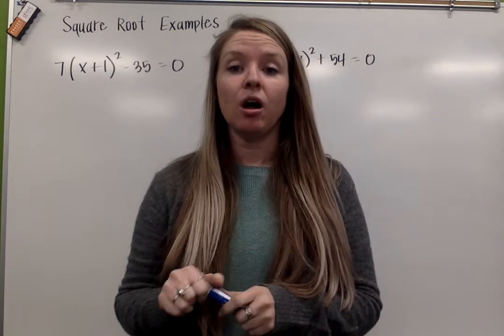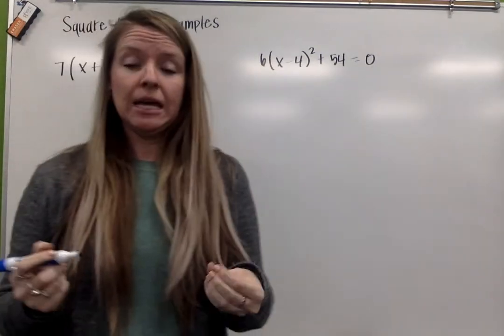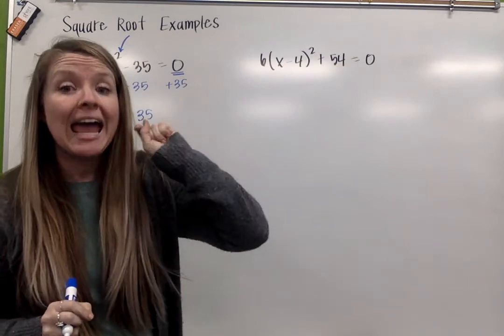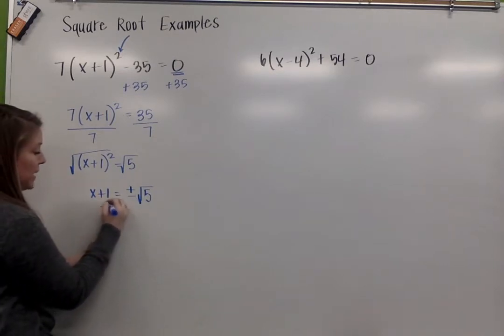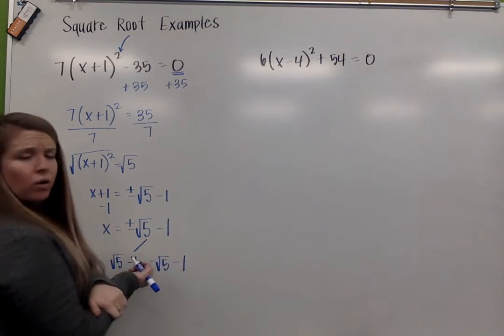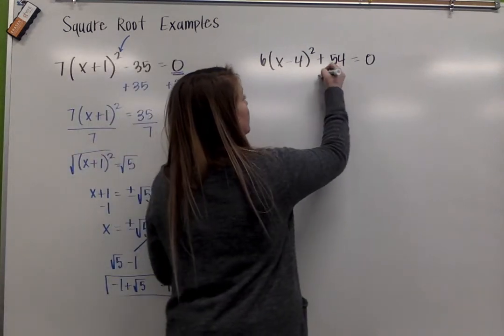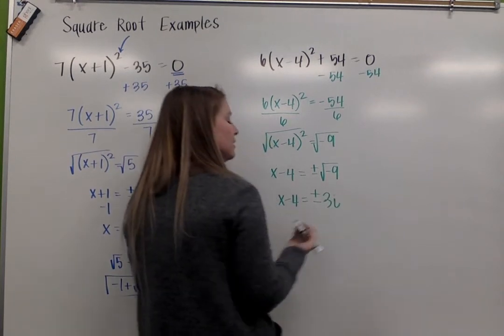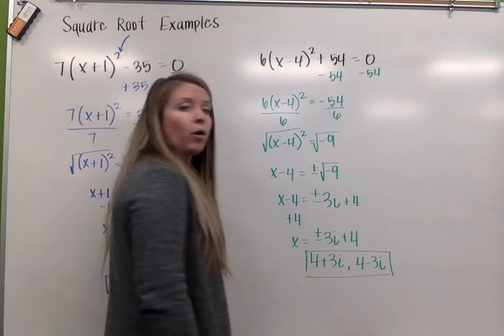Square root Examples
Pay close attention to the order of operations when isolating your variables.